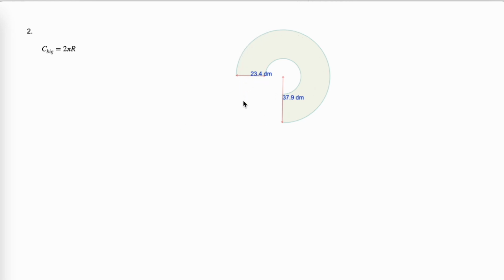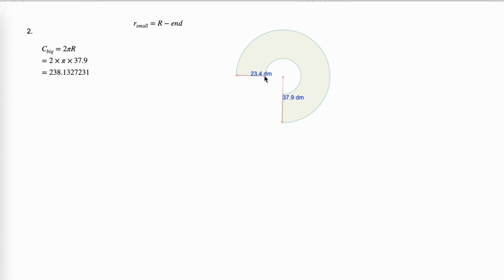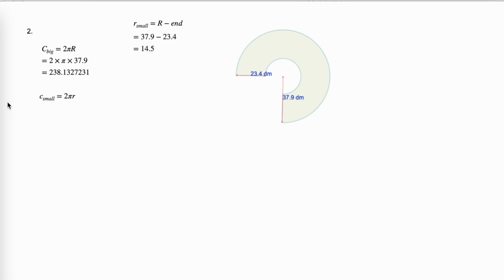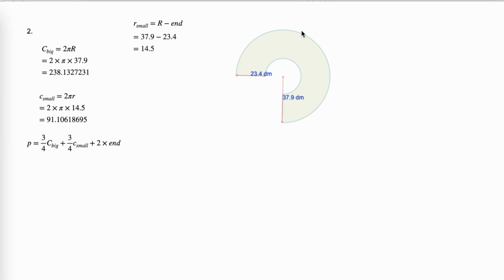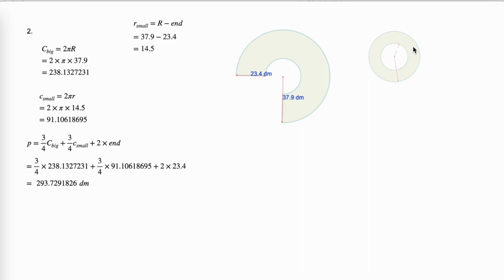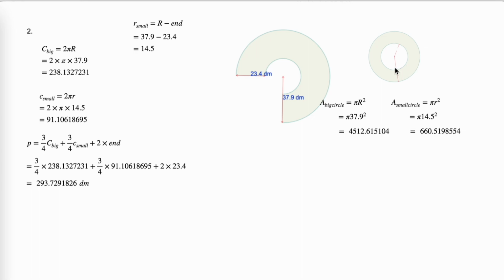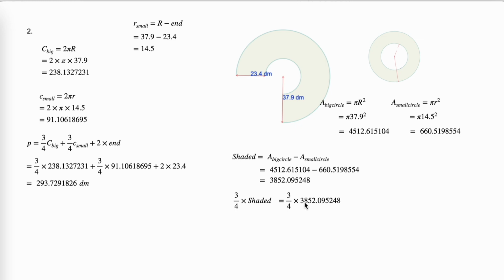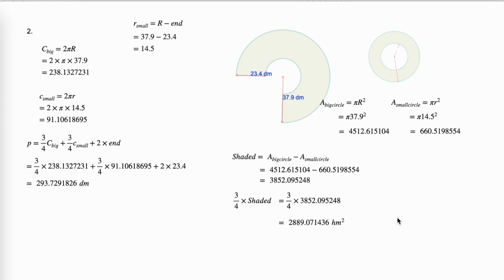Question 2 From The Perimeter and Area of Composite Figures Quiz